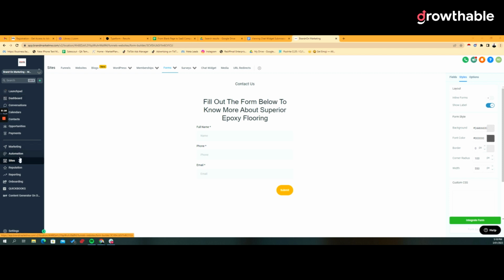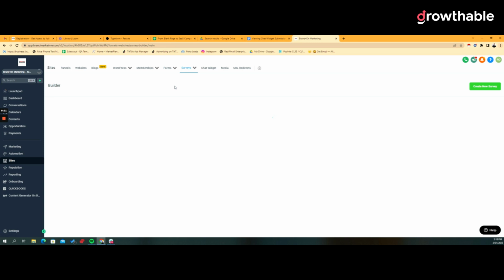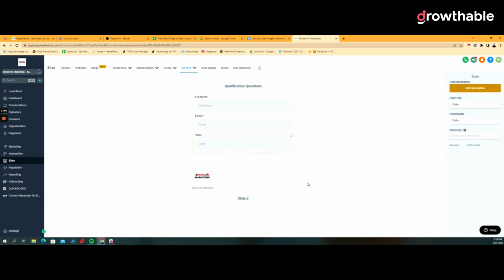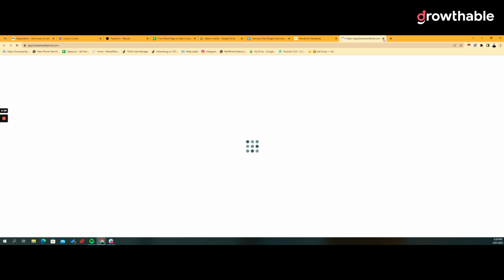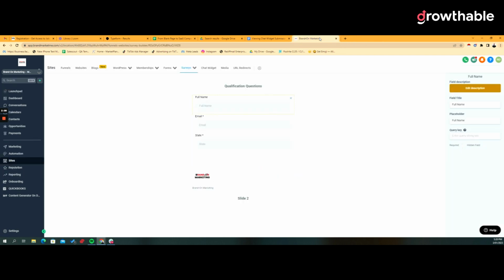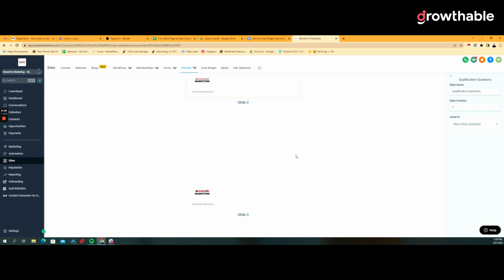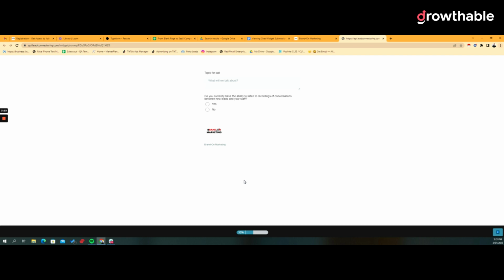GoHighLevel Form and Surveys Module: Lesson#3- Everything You Need To Know | Step-by-Step Tutorial